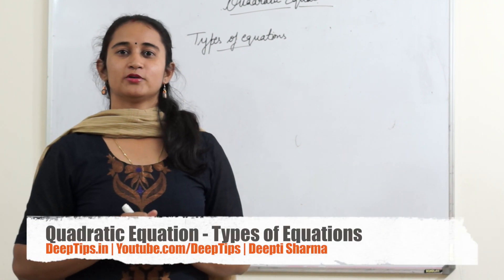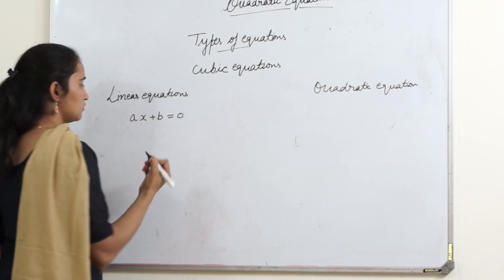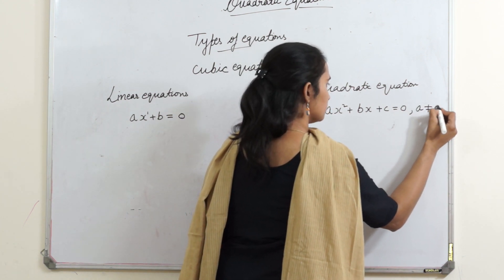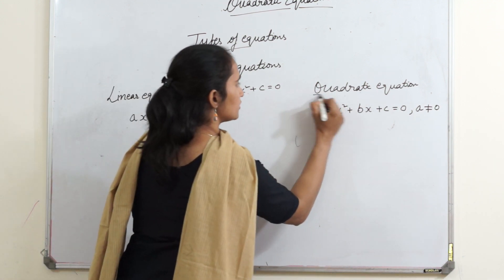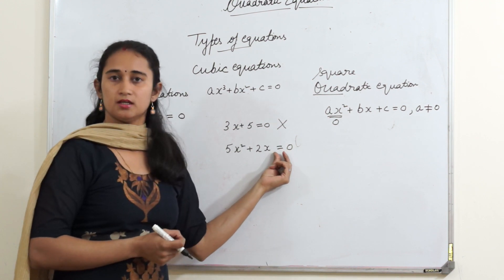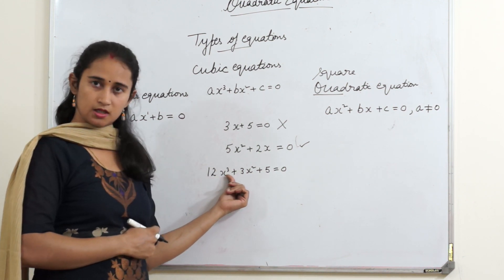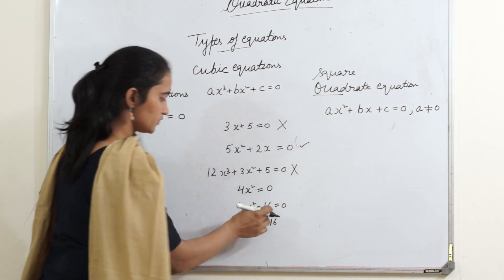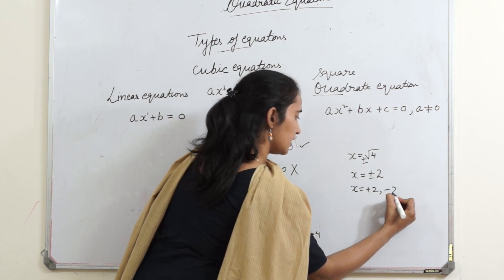Types of Equations with easy examples - Understanding Quadratic Equation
Types of Equations with easy examples - Quadratic Equation Basics